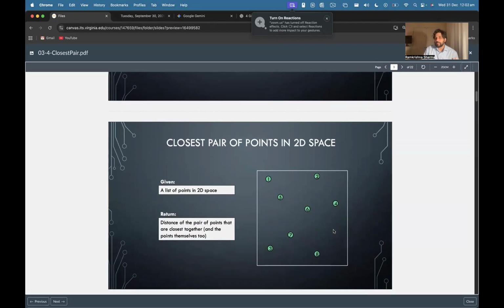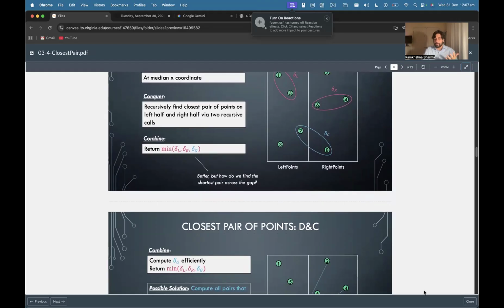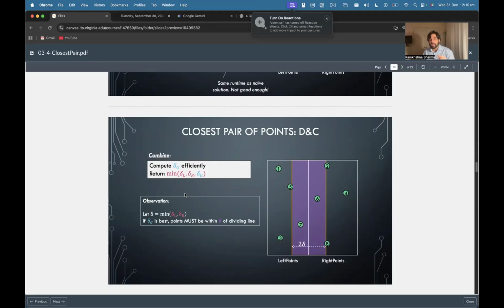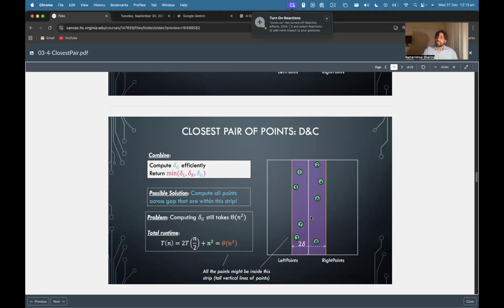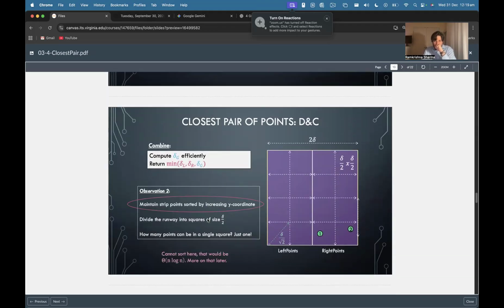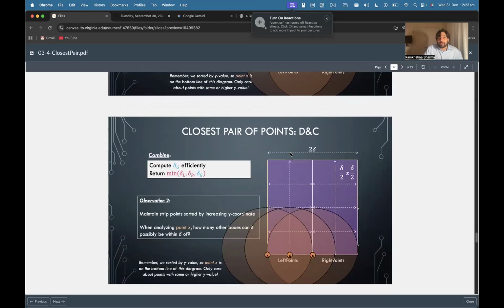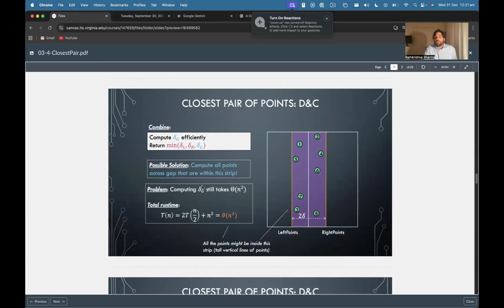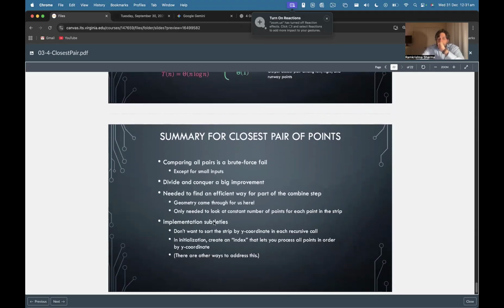Closest Pair of Points